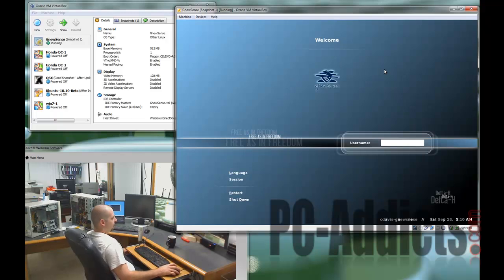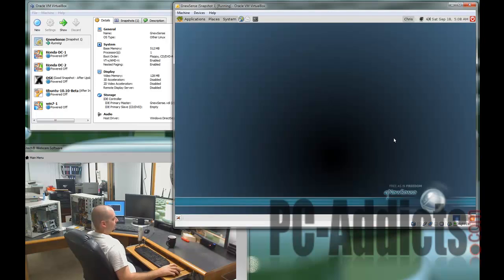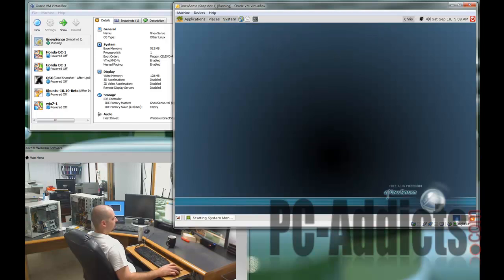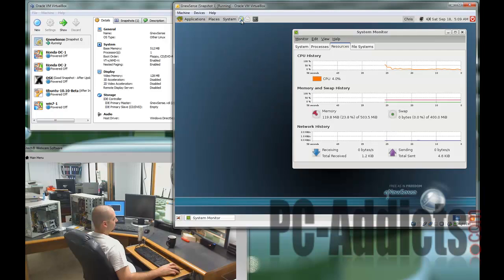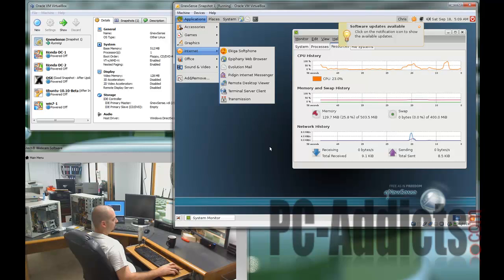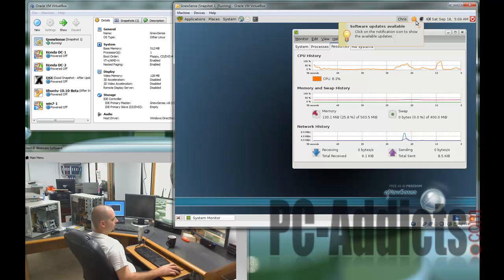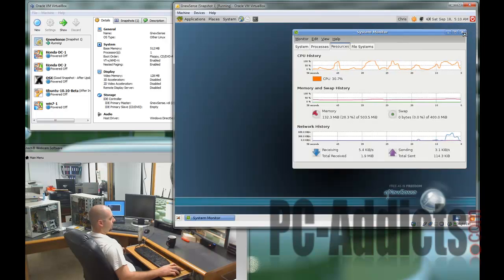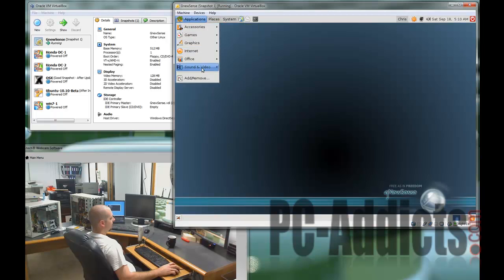gNewSense 2.3 - Deltah Linux Distro 'Quick Look' - Virtualbox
Quick look at a "new to me" Linux distro based off of Ubuntu - with all non-free software/pieces removed.